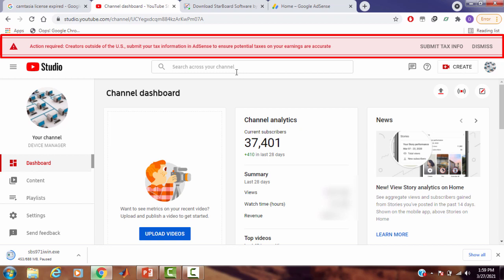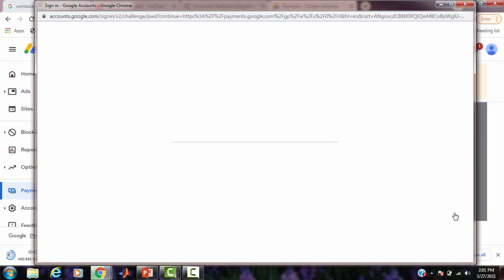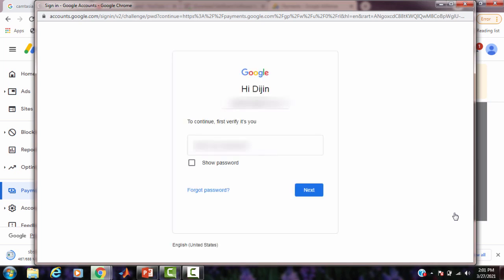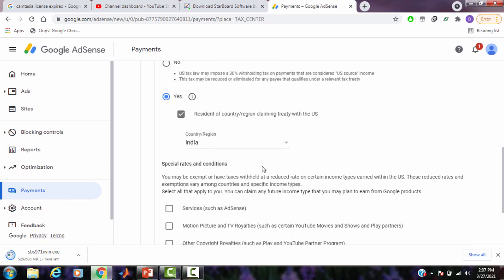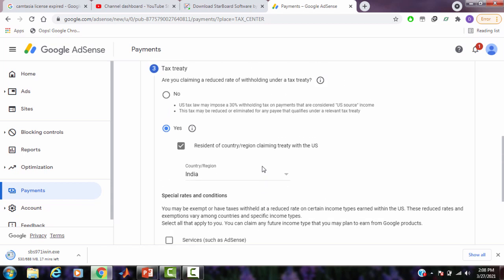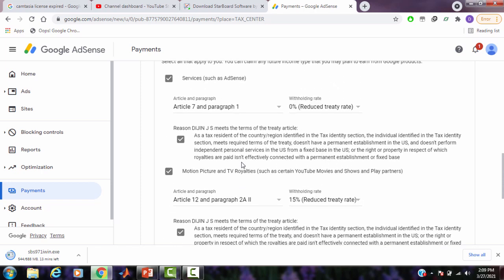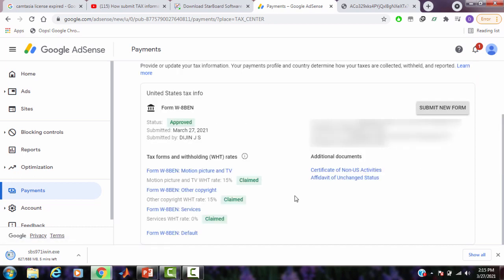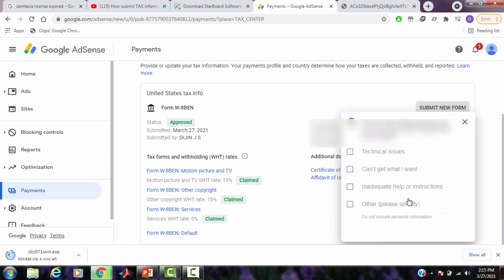How to submit your tax information in Adsense for Creators outside of the US | 2021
This video gives step by step procedure on how to submit tax information in Adsense to ensure potential taxes on your earnings are accurate for creators outside of the US.